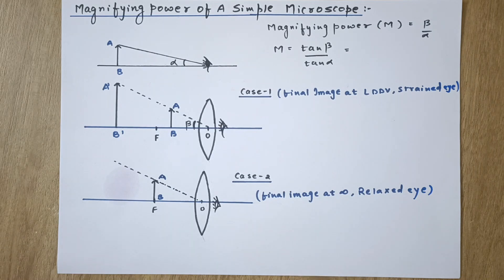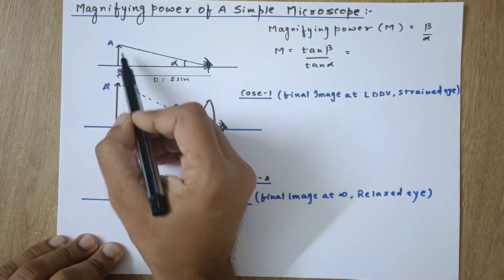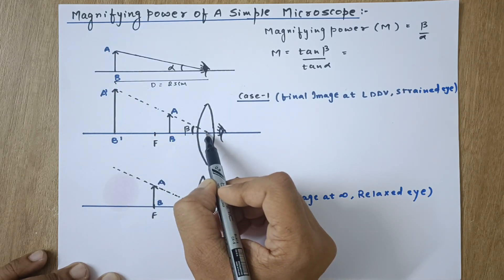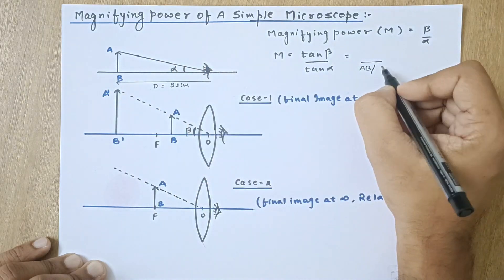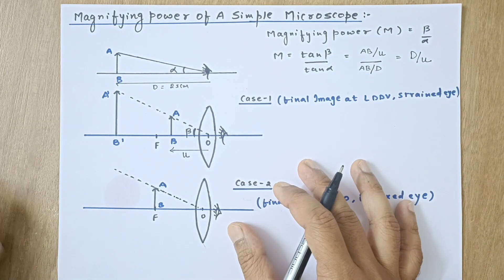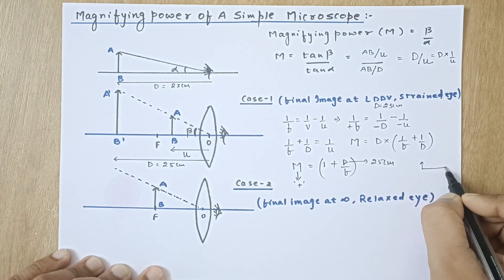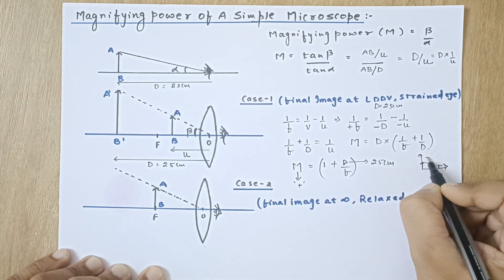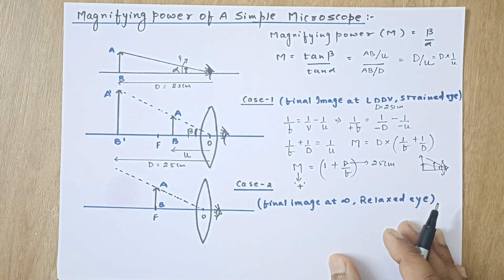Ray optics | Magnifying Power of a Simple Microscope Optical Instruments | Class 12 Physics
Ray optics | Compound microscope Optical Instruments | (Image at LDDV) PART -1 Class 12 Physics